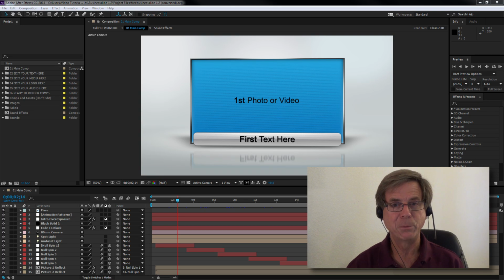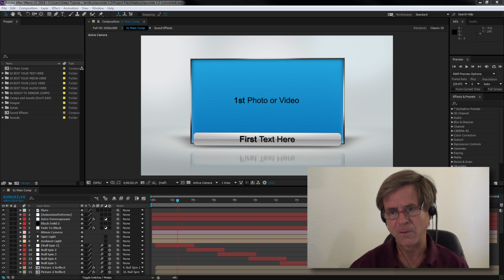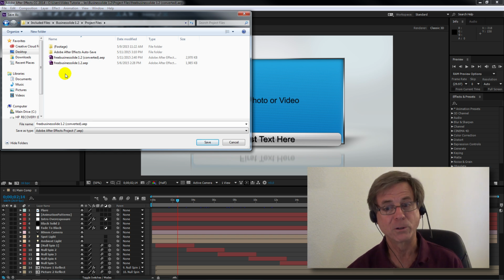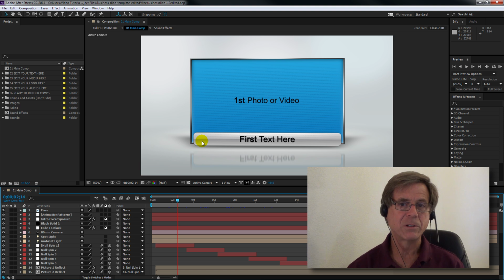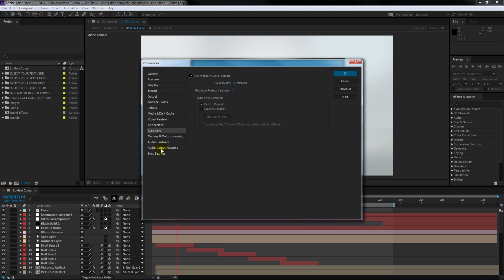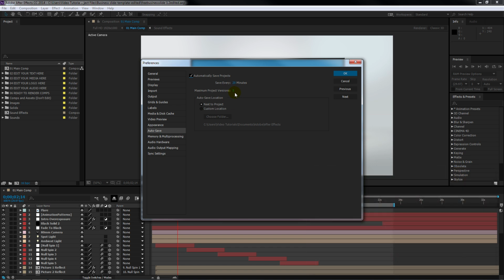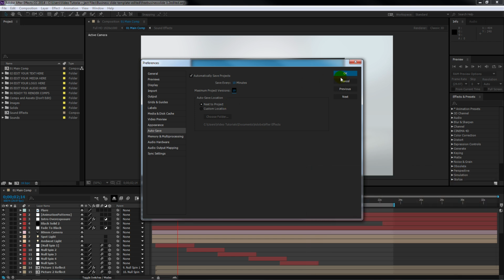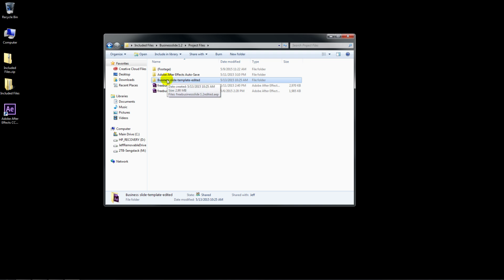After Effects for Beginners | Part 6: Setting Up Your Auto-Save Preferences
Losing hours of work to a crash is a nightmare. In this essential lesson, Jeff teaches you two critical habits to protect your projects: the professional way to save your template file and how to optimize After Effects' Auto-Save feature so you never lose your progress again.

⭐ IN THIS VIDEO, YOU WILL LEARN:
• A professional workflow for saving your new projects.
• How to find and change the Auto-Save preferences on Mac & Windows.
• The recommended settings for frequent auto-saves to protect your work.
• Why changing these settings is crucial when working with templates.

 timestamps
0:00 - Two Critical Steps Before You Start Editing
0:16 - Pro Workflow: Saving Your Project in a New Folder
1:18 - How to Set Up Auto-Save Preferences
2:06 - The Recommended Auto-Save Settings (And Why)

• 🚀 Supercharge Your Content with the AI Media Machine: Get 12 AI assistants that create videos, ebooks, and graphics for you 24/7. No technical skills required.